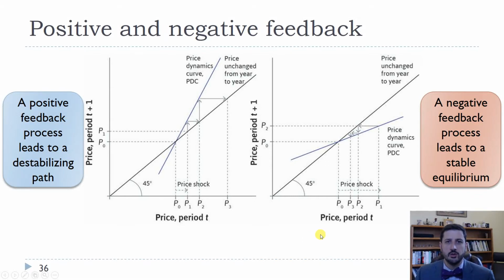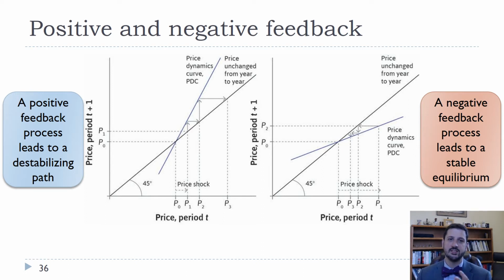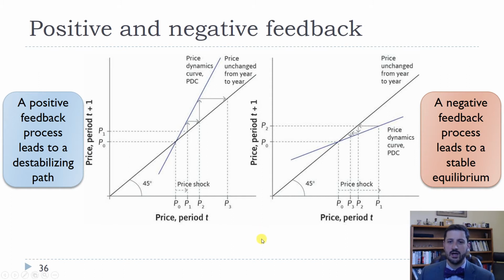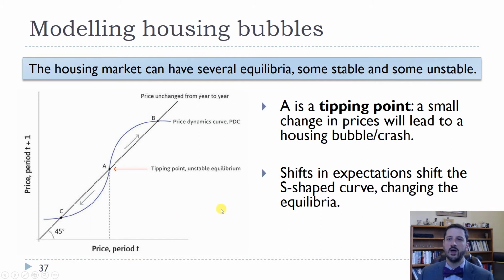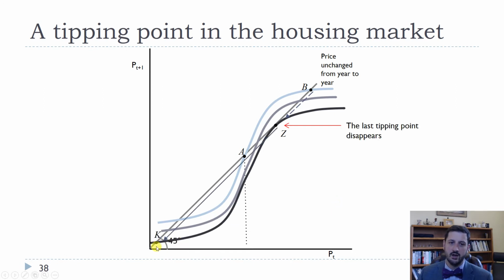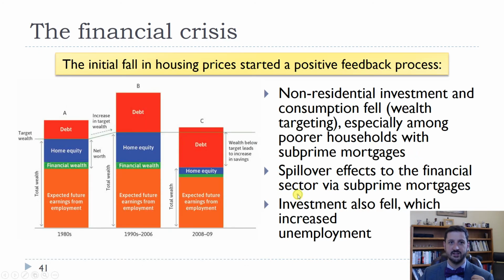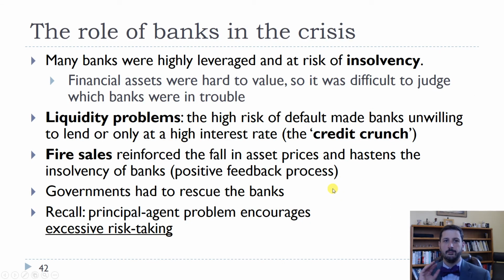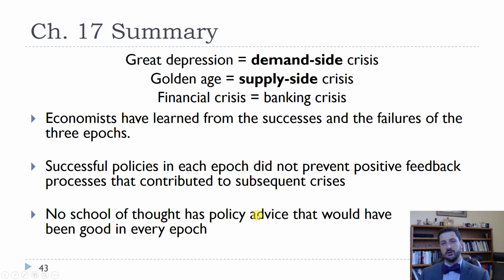Ch17-Housing Bubbles and the Financial Crisis